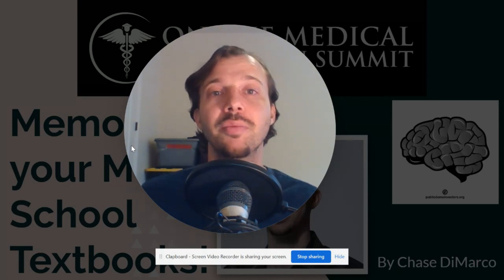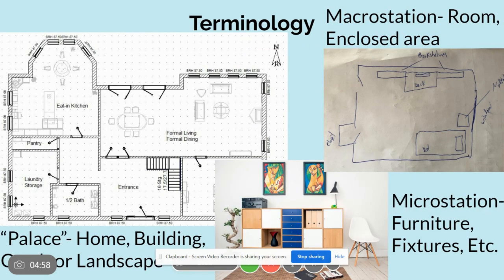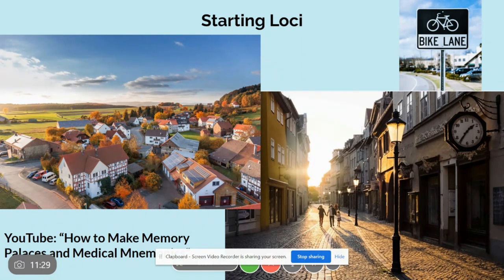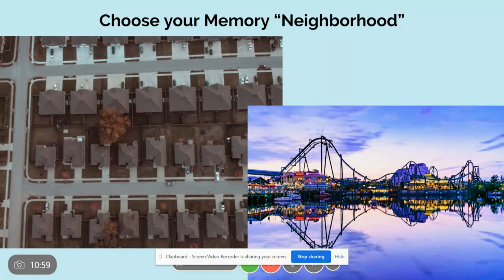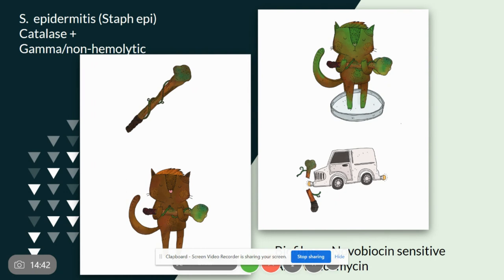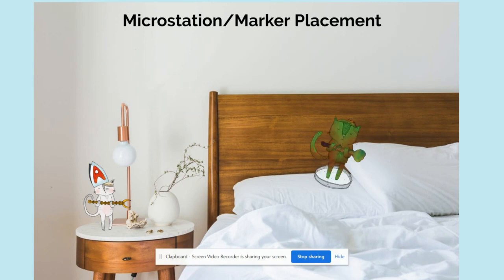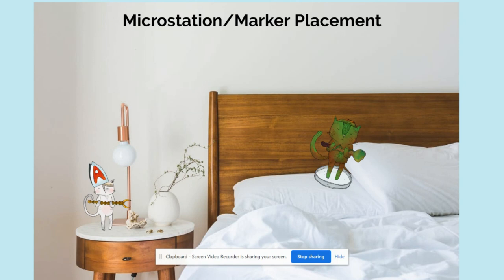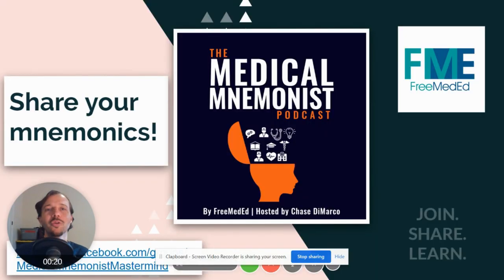How to Memorize ALL School Textbooks- OMES Presentation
This is our presentation offered at the first annual, free, Online Medical Education Summit 2020. For future events, please go to FreeMedEd.org - Contacts tab, and sign up for the newsletter!